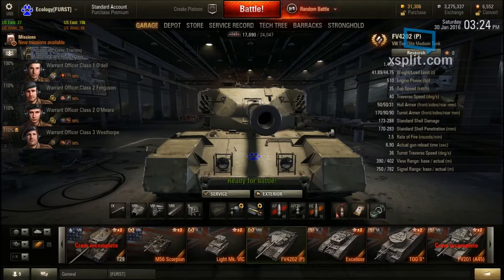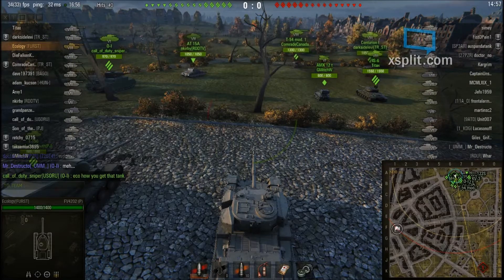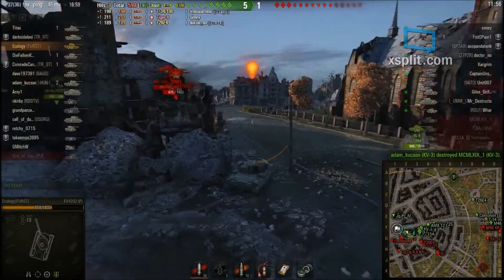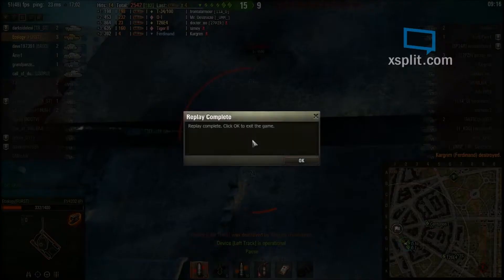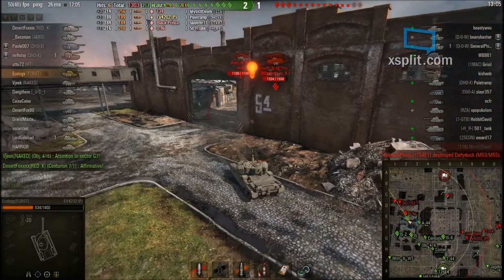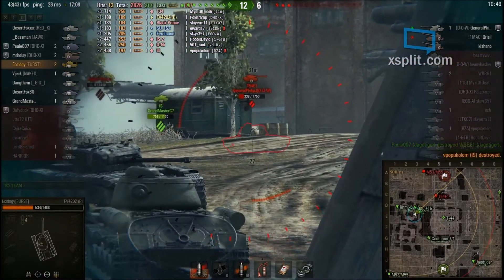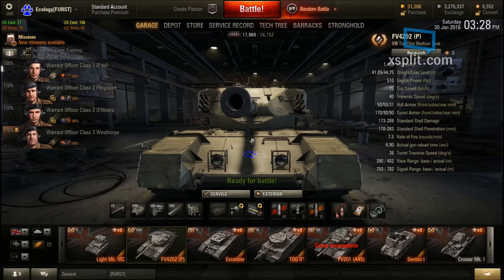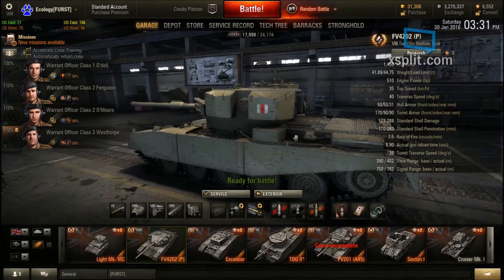The FV4202 tier 10 is back but as a tier 8 premium? ~ World of Tanks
I look at the new tier 8 perm tank the FV4202 and give my opinion and review of it!